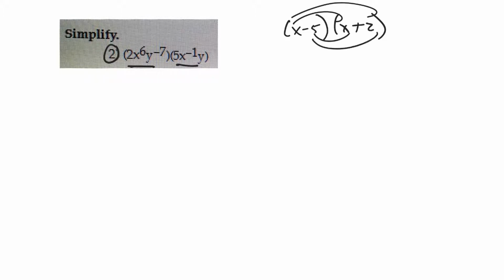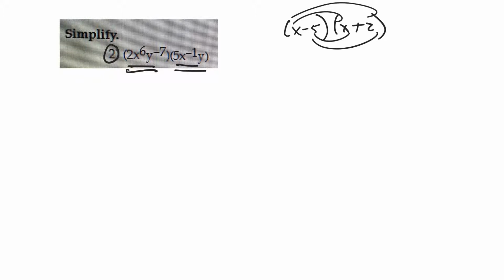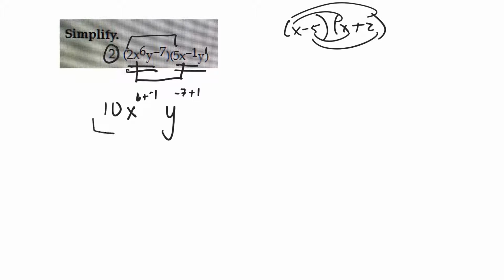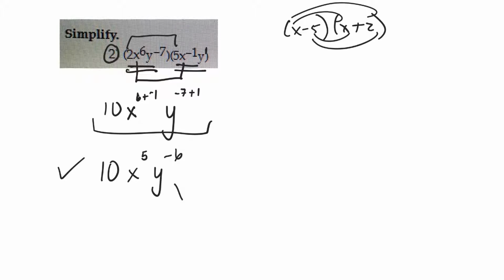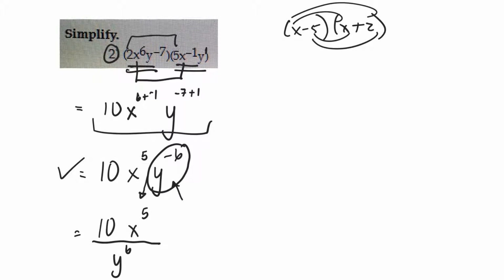17fl mth0092 Review exponents